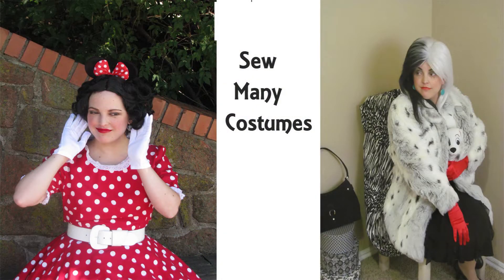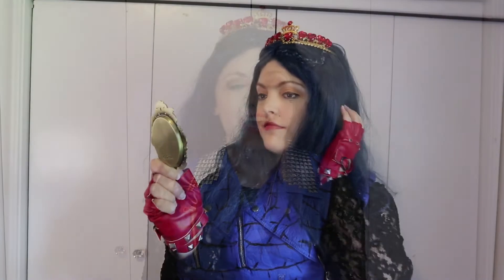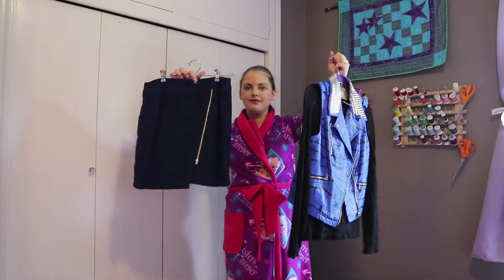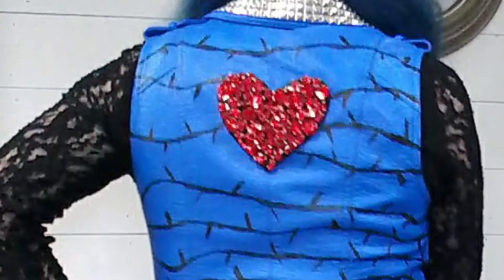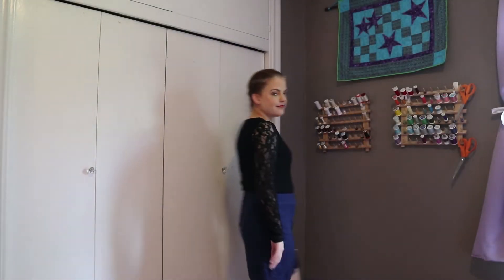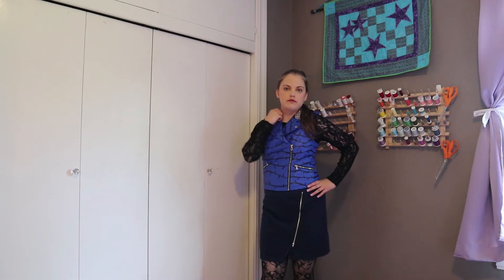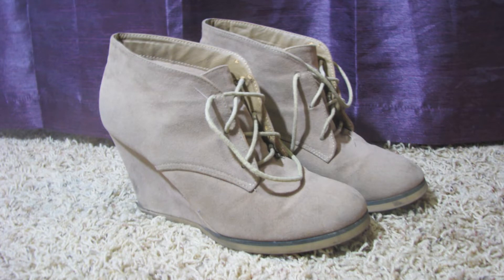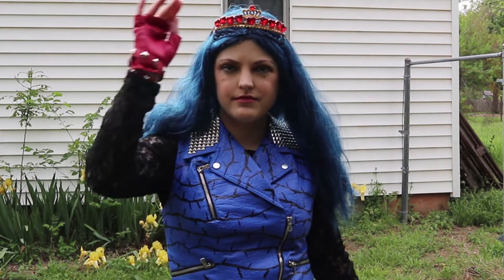Evie - Descendants - SEW Many Costumes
Welcome to Sew Many Costumes! In this series, I talk about the many costumes I've made over the years and show them to you. This time, it's my outfit inspired by Evie, from the Disney Channel Original Movie, Descendants